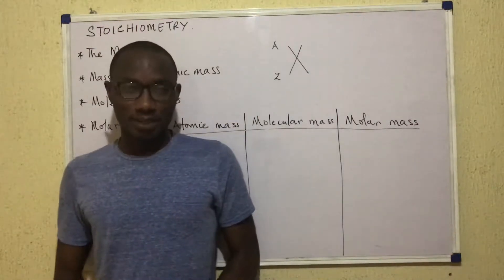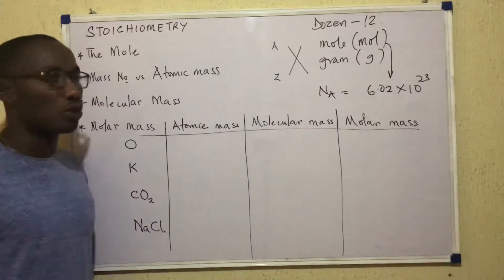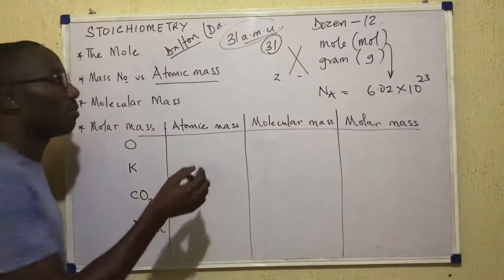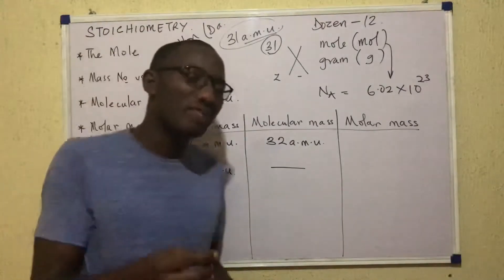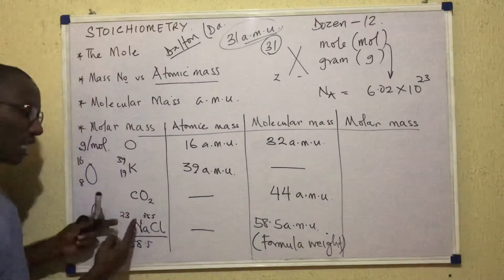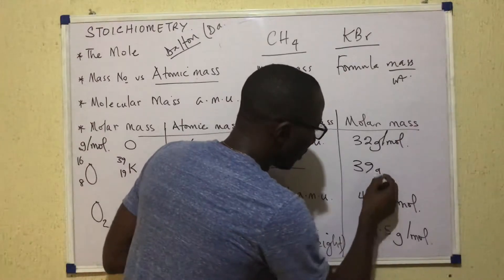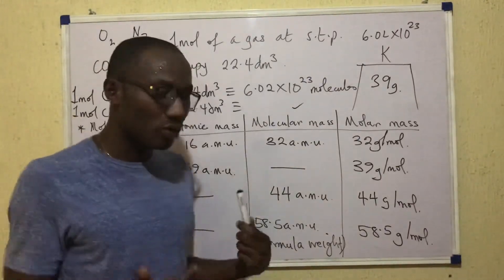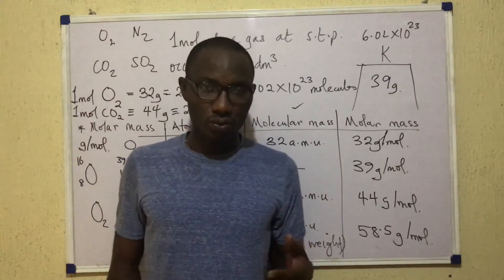STOICHIOMETRY 1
The first of a series of videos on the important concept of STOICHIOMETRY. This is the introductory aspect. Enjoy